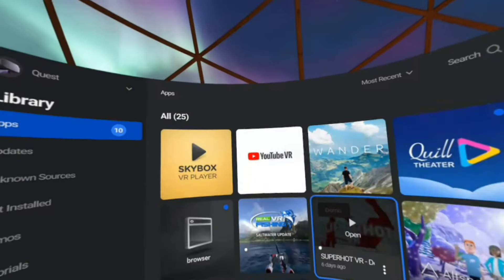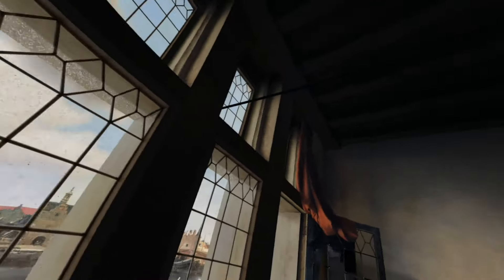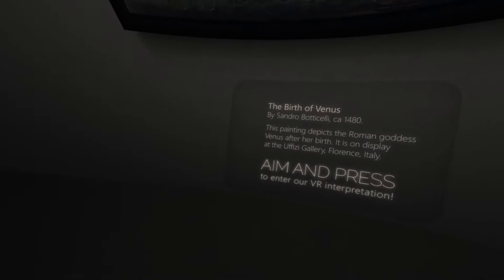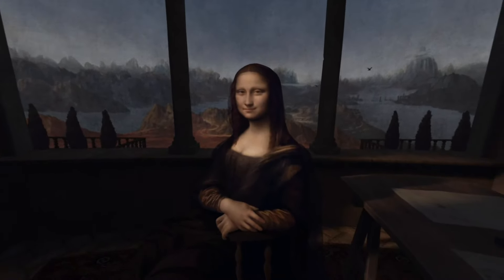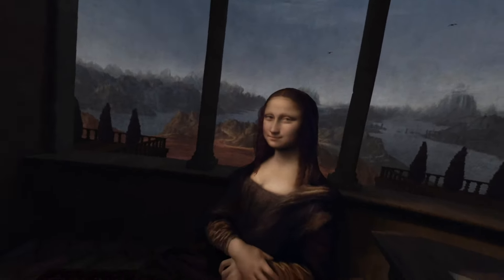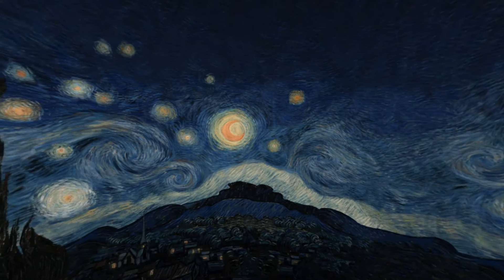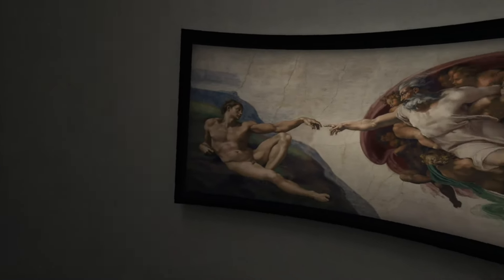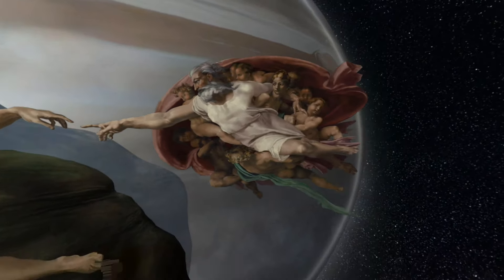Art Plunge in 3D VR 180 - Watch In YouTubeVR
Watch this in YouTubeVR to see it in 3D instead of 2D!
Art Plunge is like a VR museum, it displays famous works of art and then re-creates them in 3D!!

You can get Art Plunge for only $1.99 for the following platforms:
Oculus Go / Oculus Quest / Gear VR: